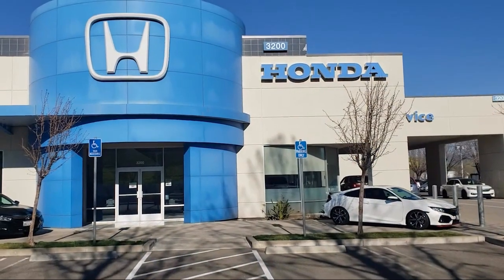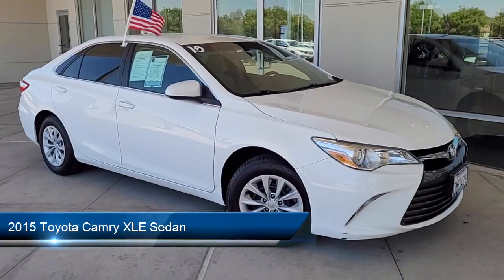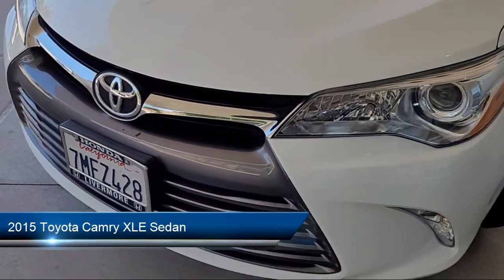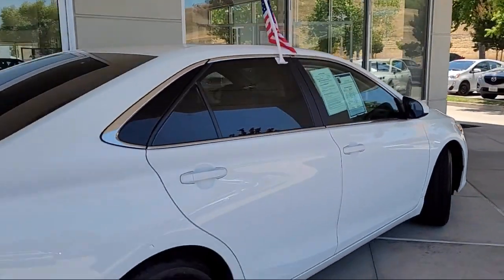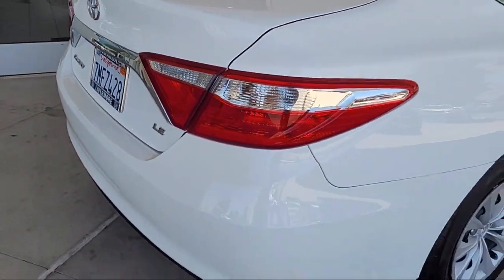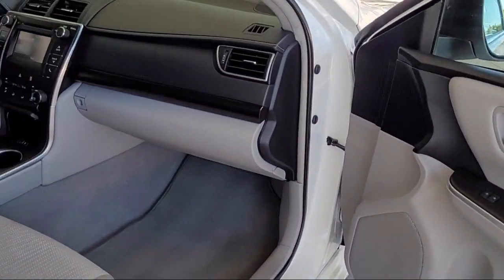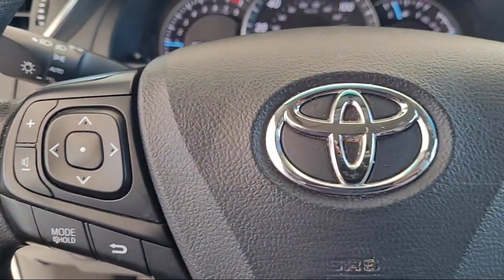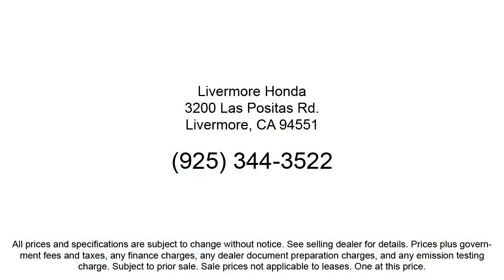2015 Toyota Camry XLE Sedan Livermore Pleasanton Dublin Tracy Fremont San Ramon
2015 Toyota Camry XLE Sedan Stock Number: PH88663 Vin:4T4BF1FK7FR488663.